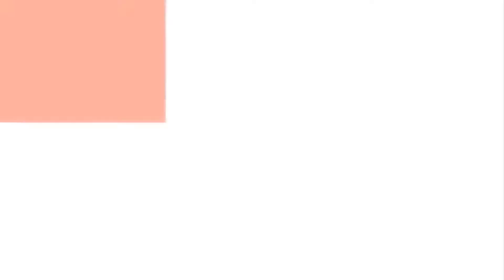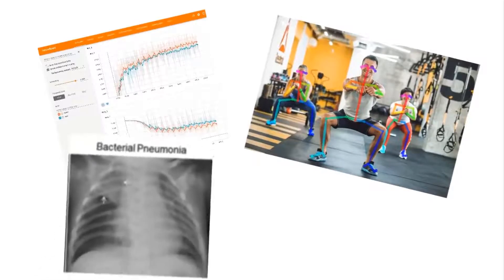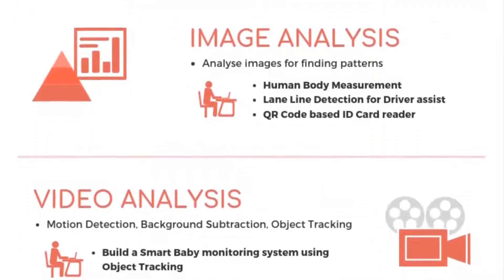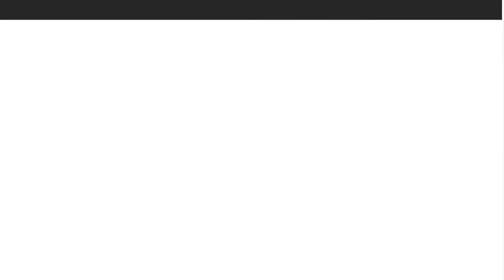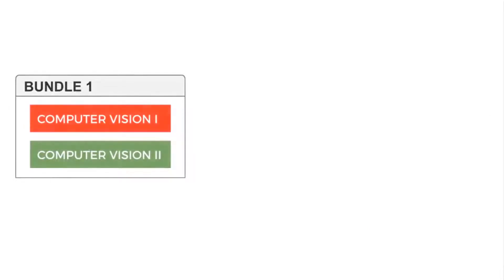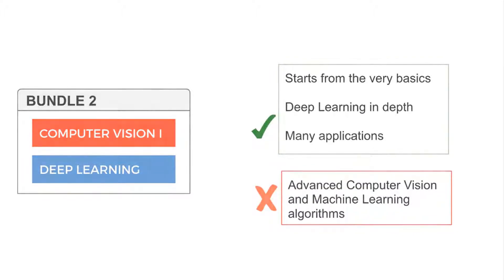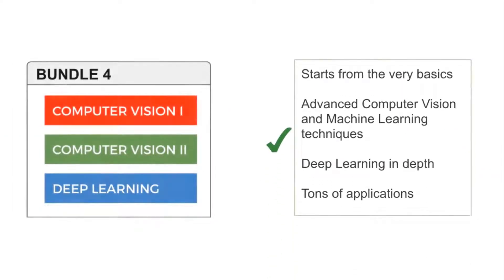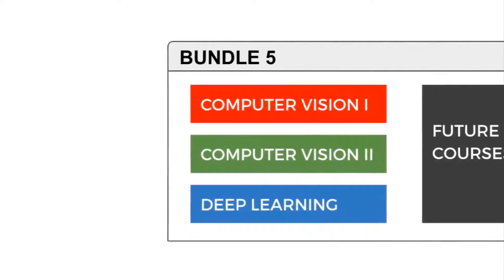AI Courses by OpenCV